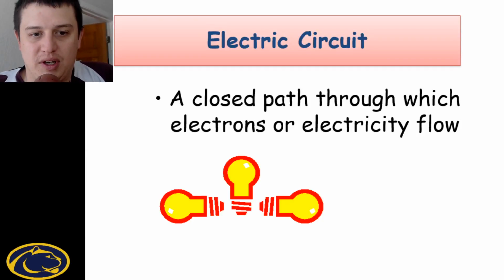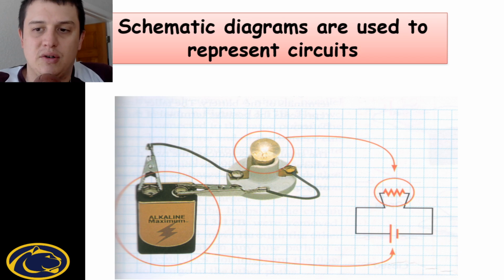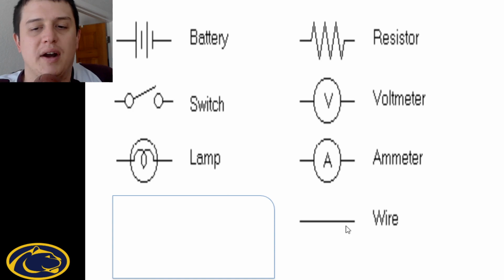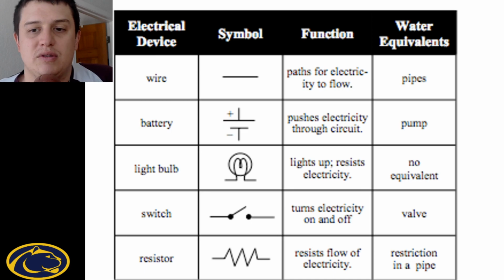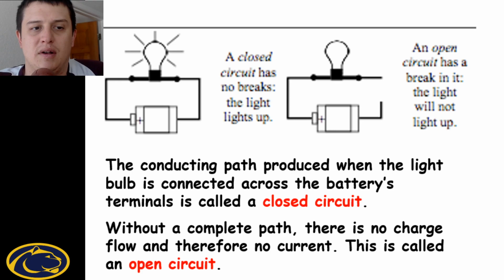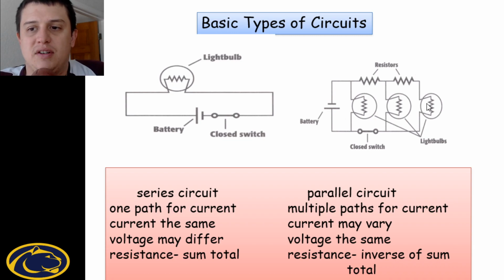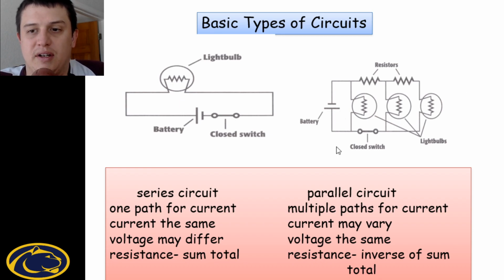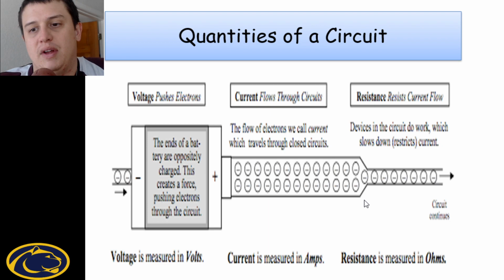Simple Circuits, current and electricity Physics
Video lesson over a powerpoint for simple circuits, current and electricity.